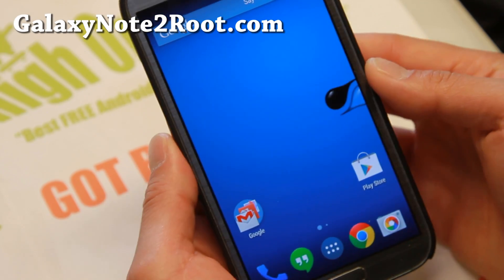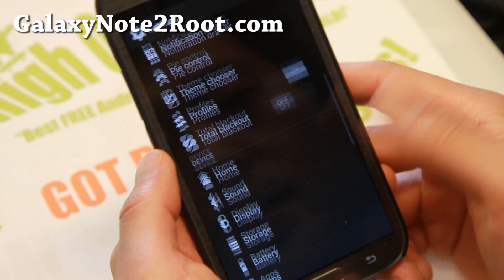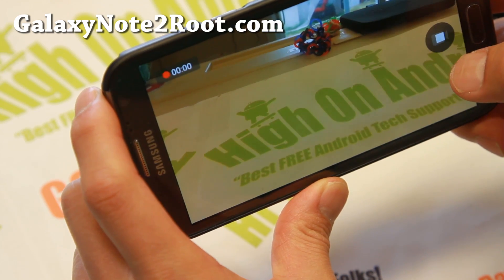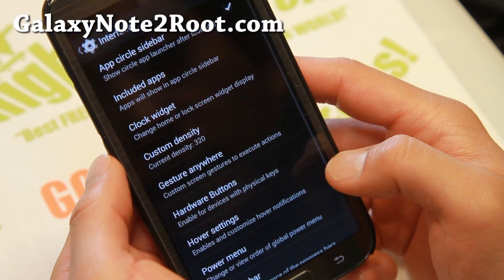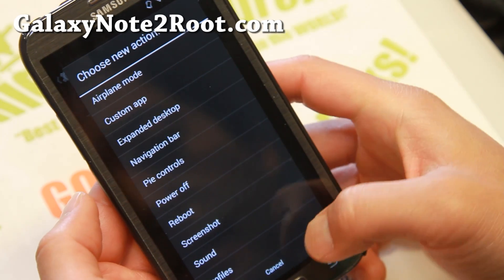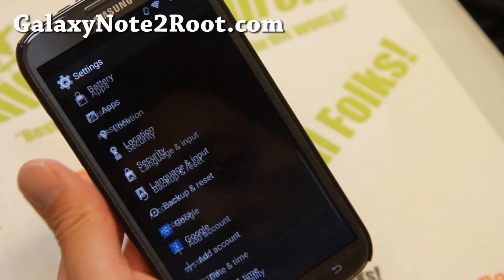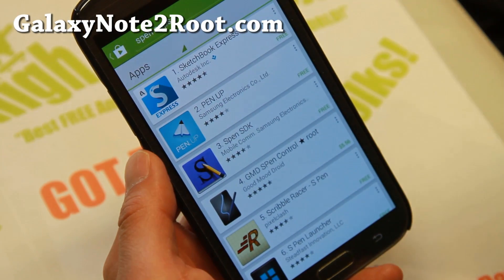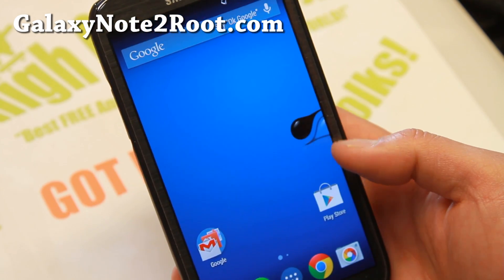LiquidSmooth ROM for Galaxy Note 2! [Android 4.4.4]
Here's a quick overview of LiquidSmooth ROM for Samsung Galaxy Note 2 Android smartphone users.